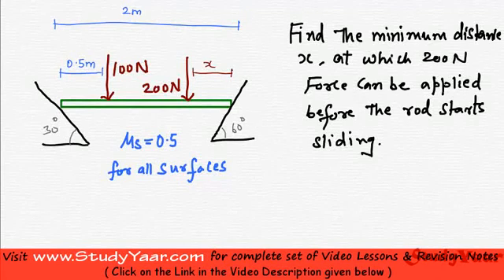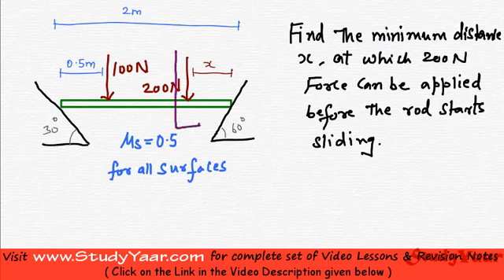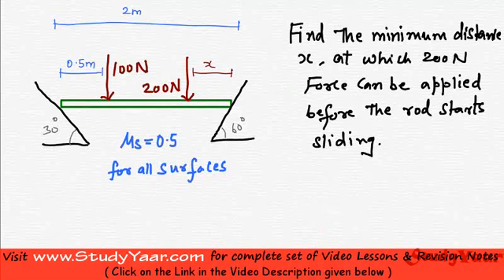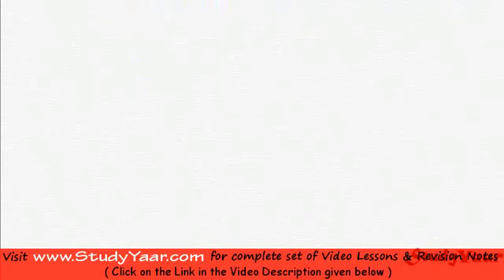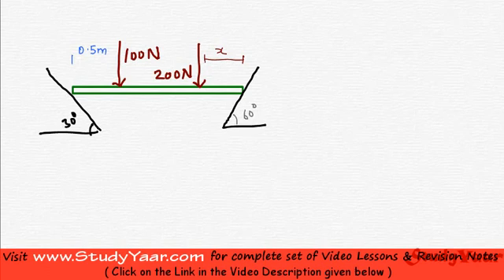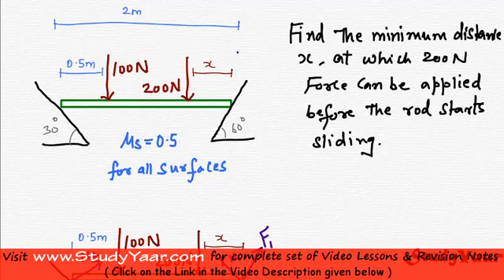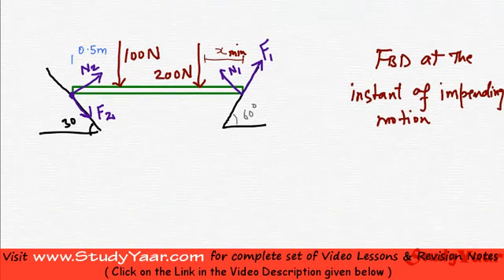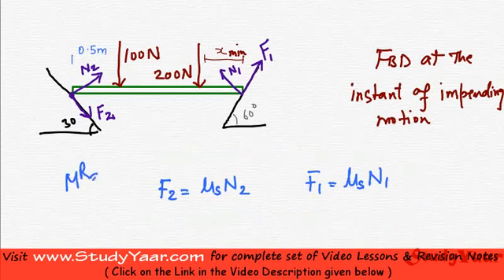Friction, Wedges & Self Locking and Belt Friction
Ex: Beam balancing on two inclines, Friction Supporting a man climbing a Ladder, Wedge: Applied force Required and Self Locking, Belt Friction, Ex: Boat supported by a man on a Dock